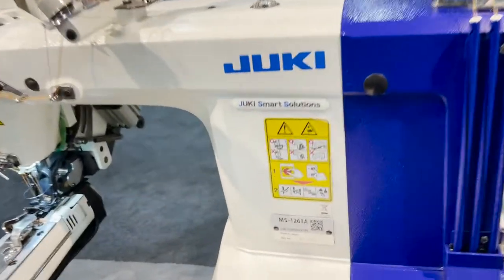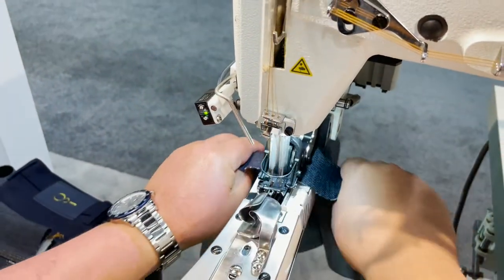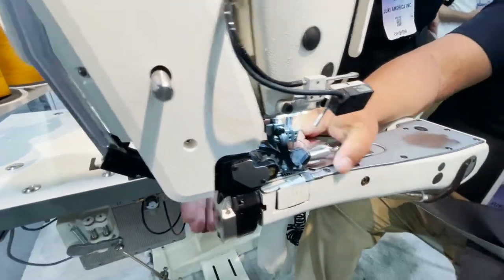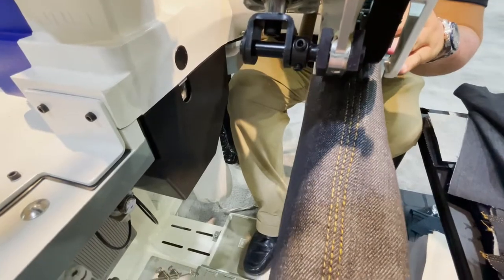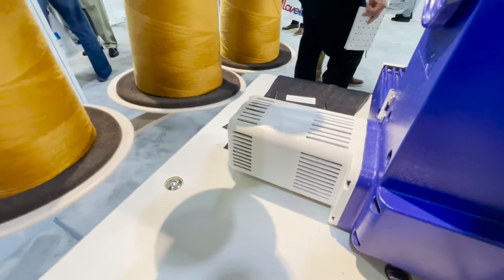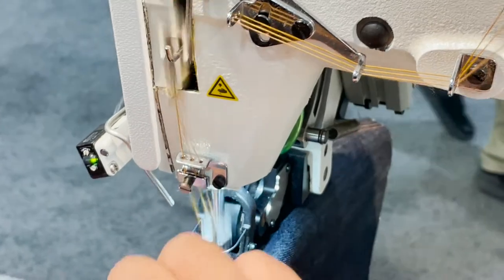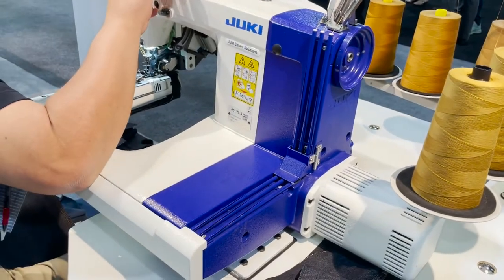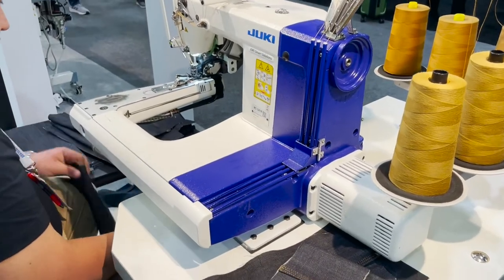Trade Show - JUKI MS-1261A Double Needle Chainstitch Sewing Machine -Goldstartool.com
In today's video, David continues his tour of the Atlanta trade show, getting a demonstration of the JUKI MS-1261A Double Needle Chainstitch Sewing Machine's features.